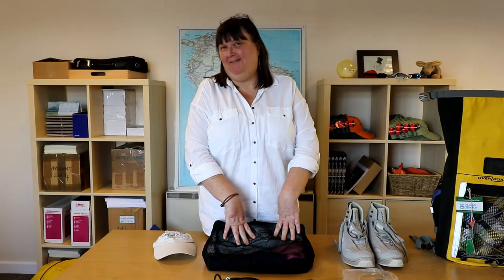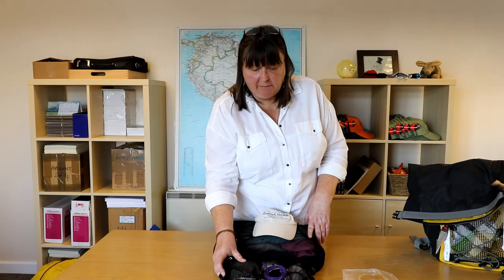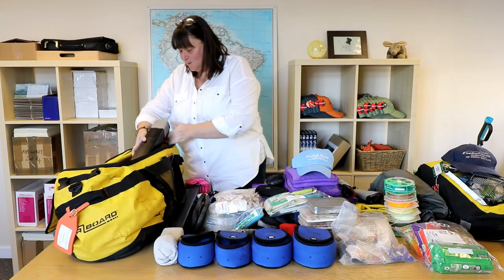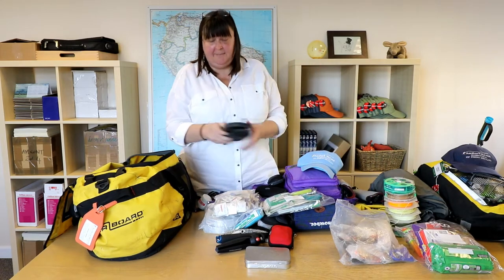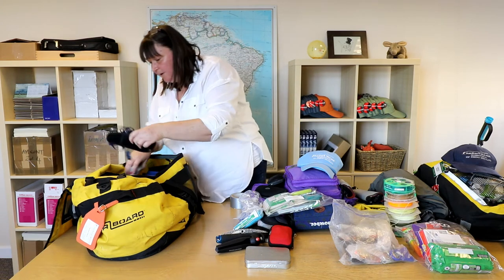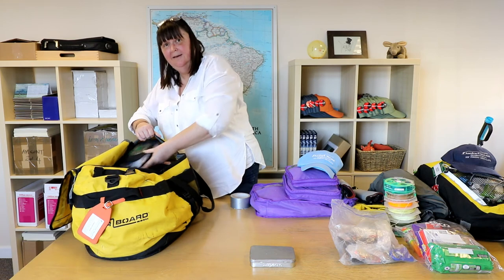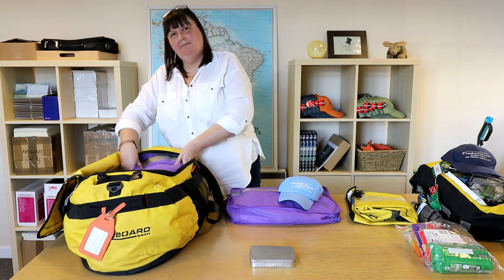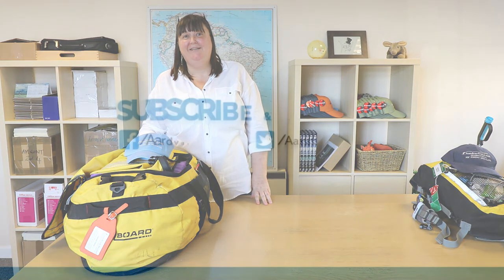How to pack for a saltwater flyfishing trip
This film from Aardvark McLeod will show you in detail how to pack for an international saltwater fly fishing trip where weight is vital. Many far flung destinations operate using light aircraft with 15 kg weight limits and this video will teach you what is important, what is not and tips for weight saving.